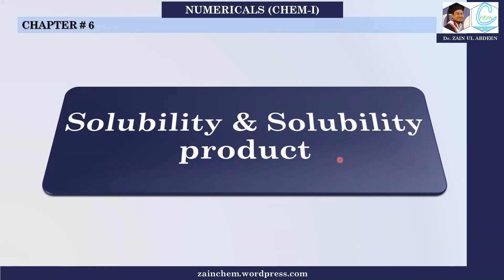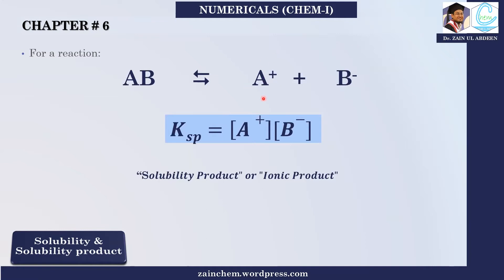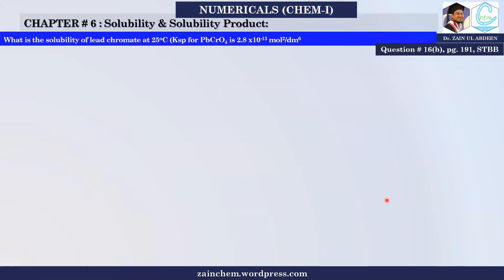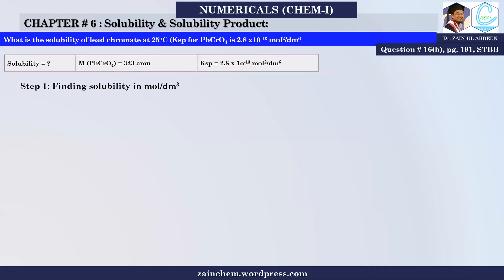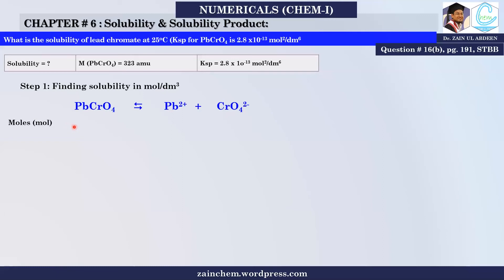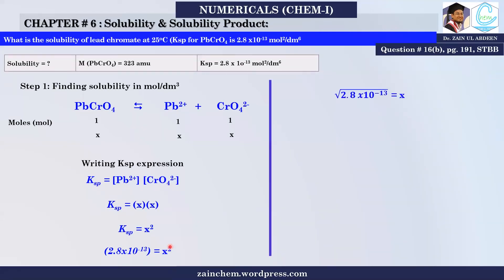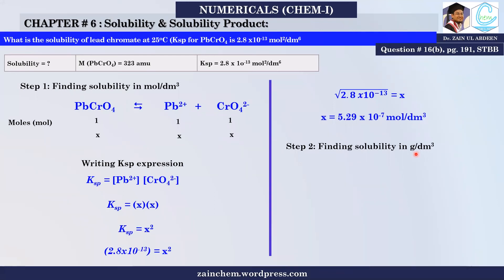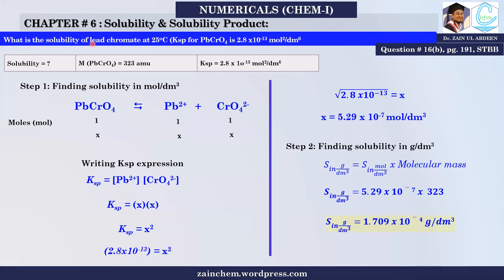NUMERICAL SOLUBILITY FROM SOLUBILITY PRODUCT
CHEMISTRY XI
CHAPTER # 6
SOLUBILITY FROM SOLUBILITY PRODUCT